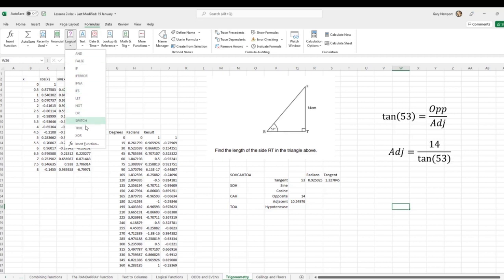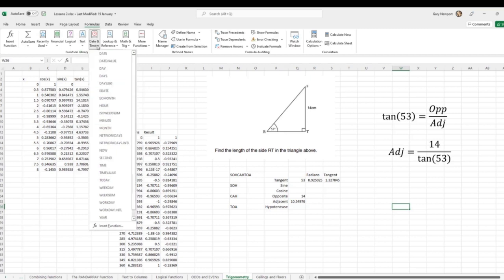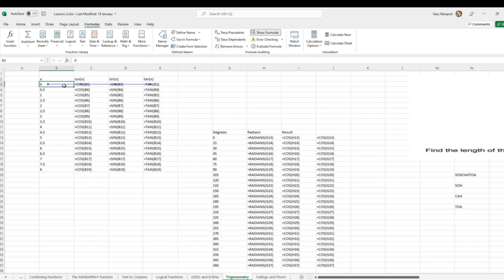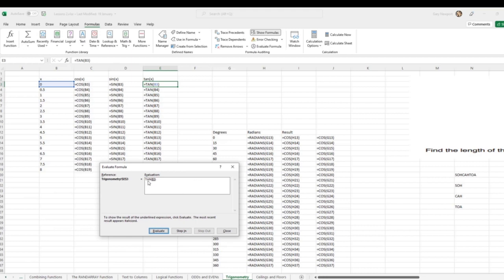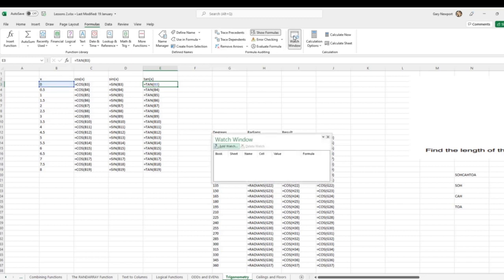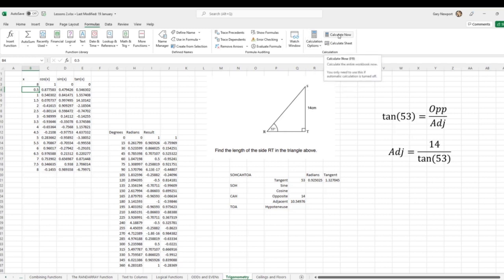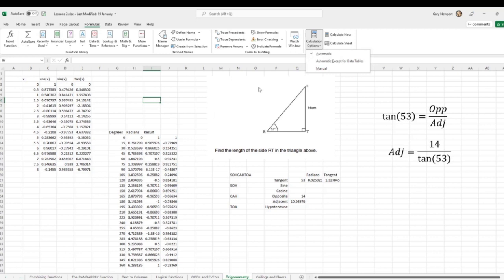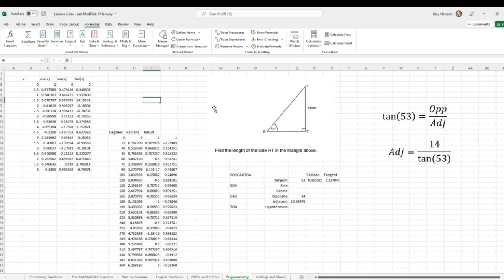29. Reviewing all our Learning in Excel